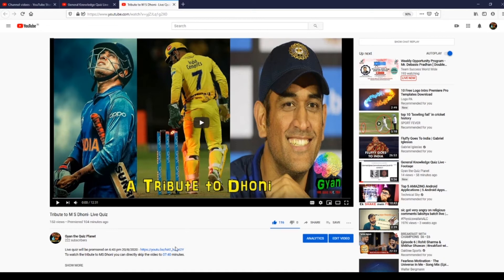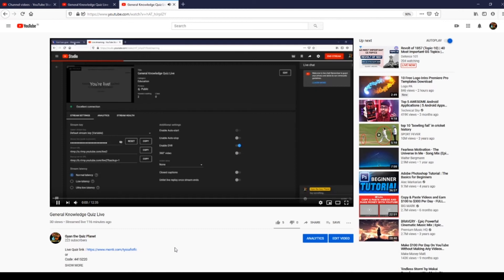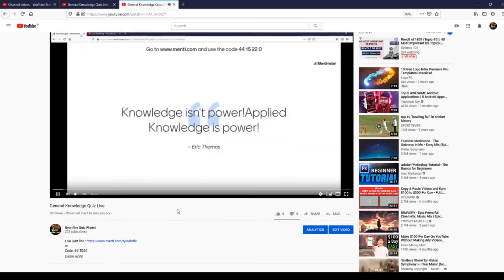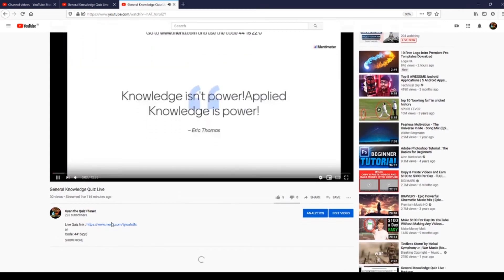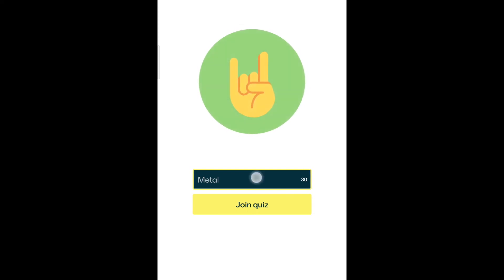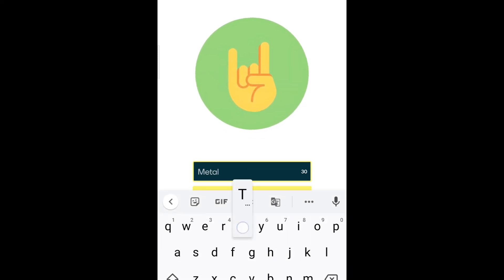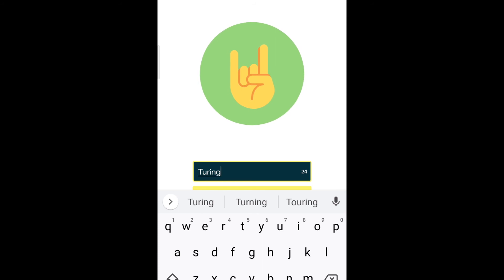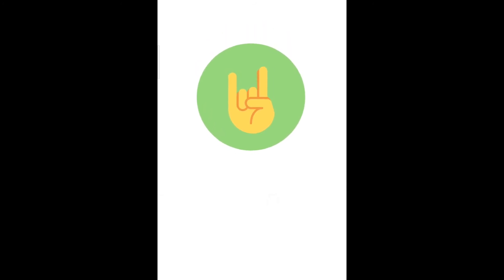How to Attend Live Quiz in Mentimeter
This video is to show the process of joining the live quiz conducted in Mentimeter.